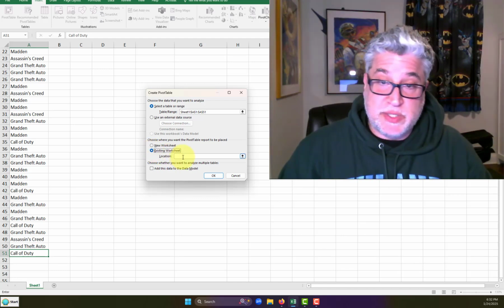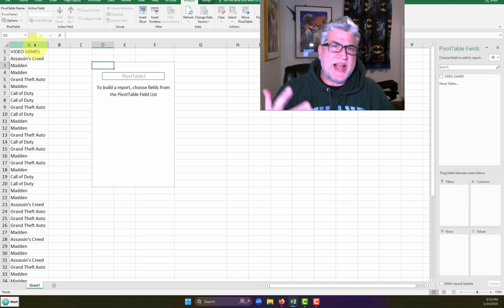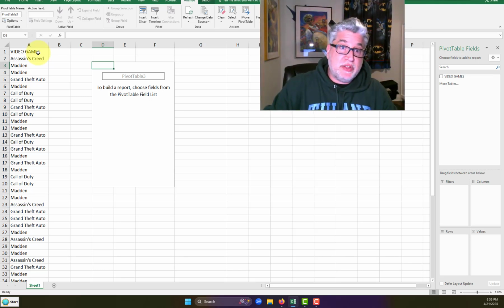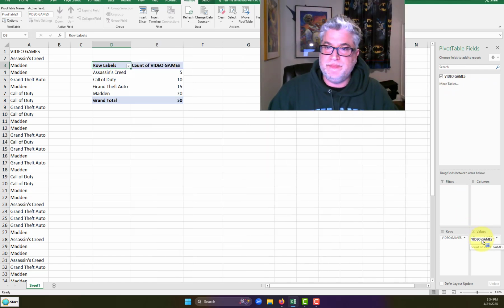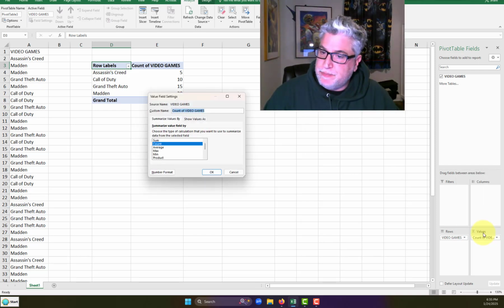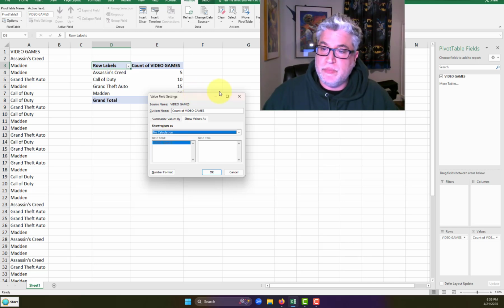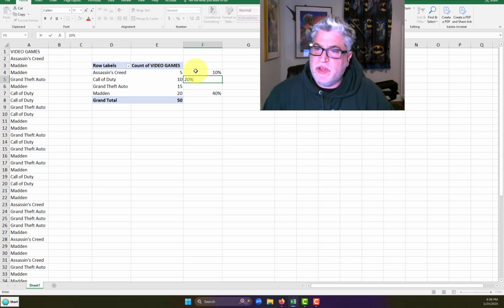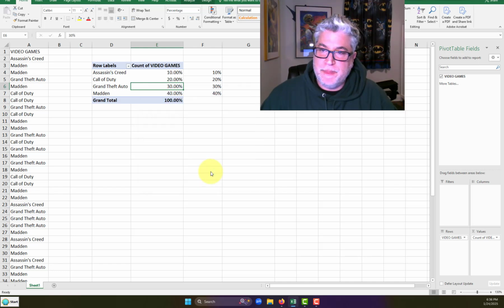Relative Frequency Tables in Excel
It only takes a couple of mouse clicks to convert a Pivot Table of Frequencies to a Table of Relative Frequencies.